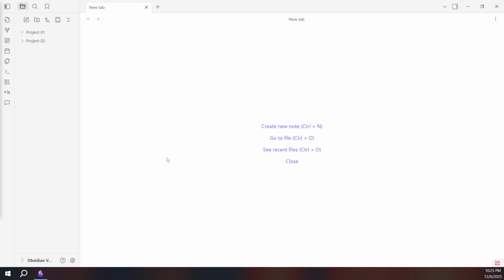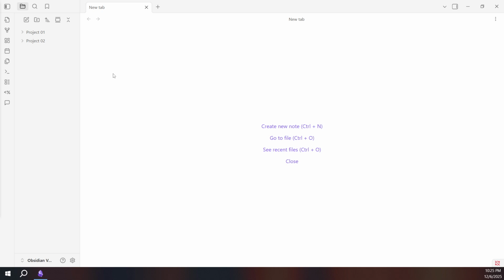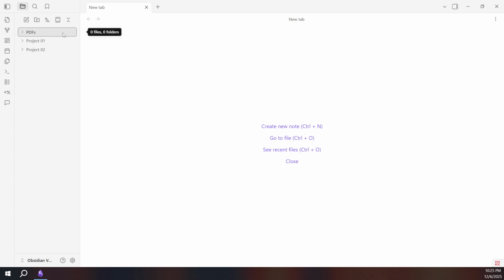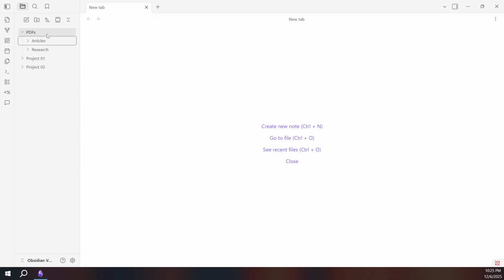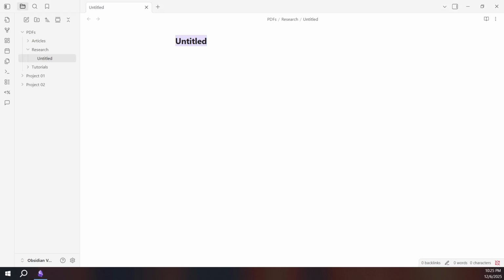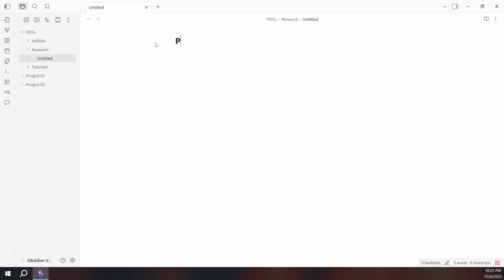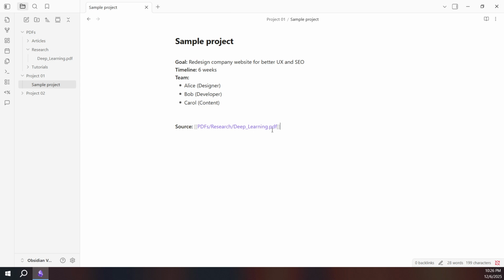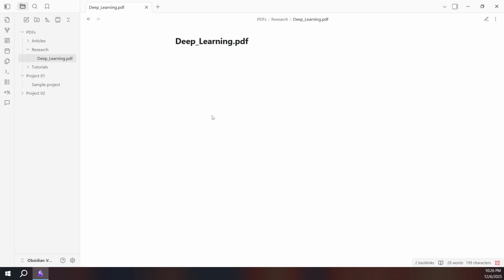How To Organize PDFs In Obsidian [2026 Guide]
How To Organize PDFs In Obsidian